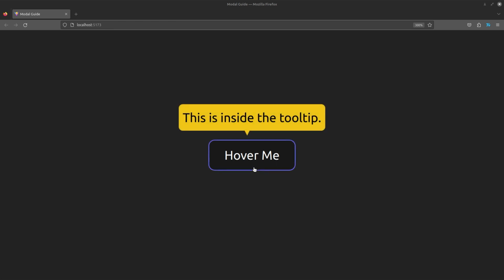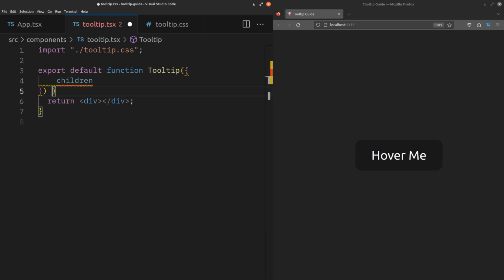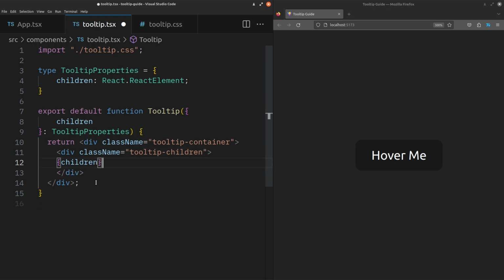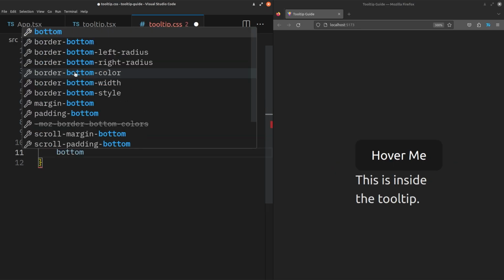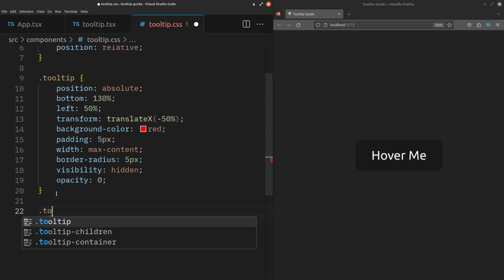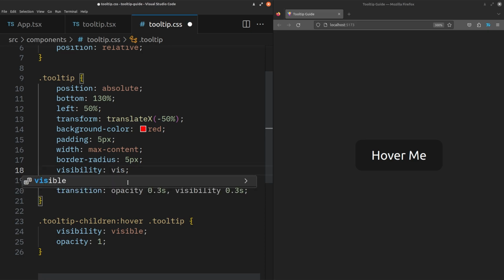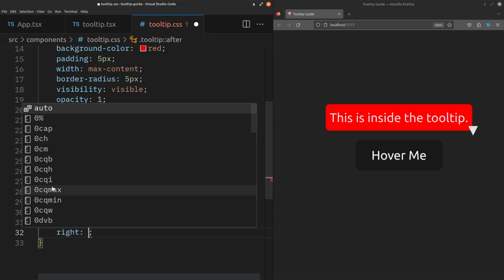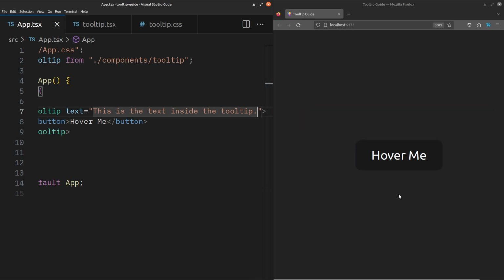Build a Tooltip | React Components Made Easy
In this video I show you how to create a react tooltip component that you can use anywhere in your project. This component doesn't use any library and built using only HTML and CSS.